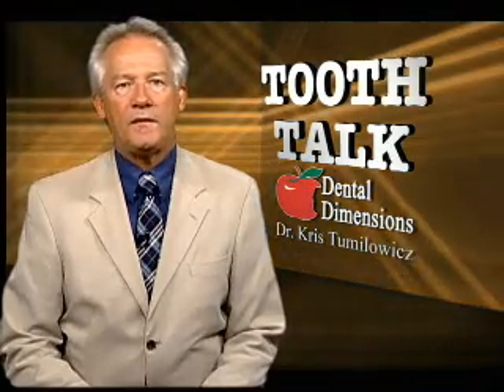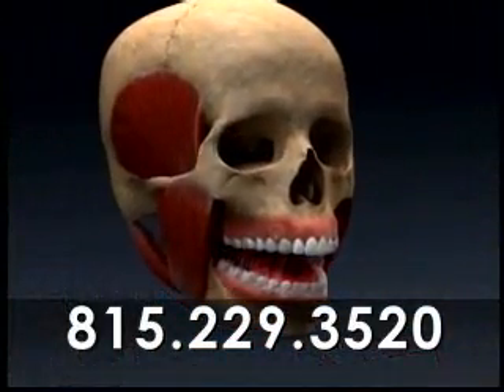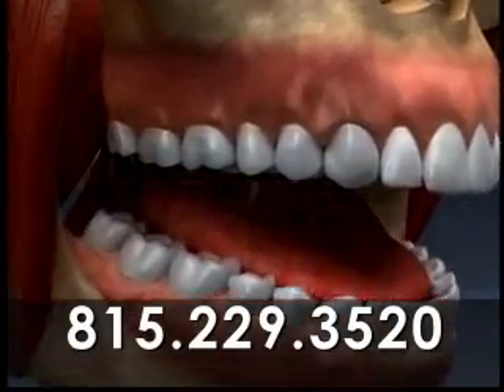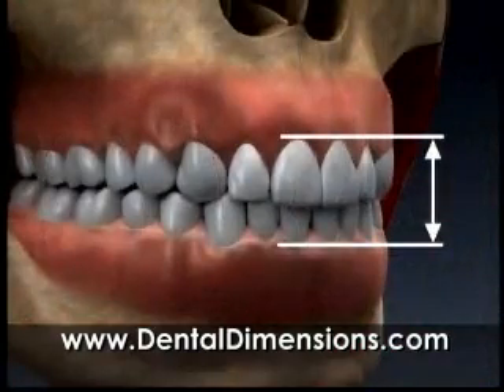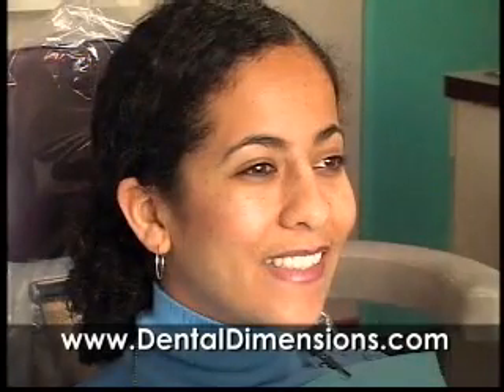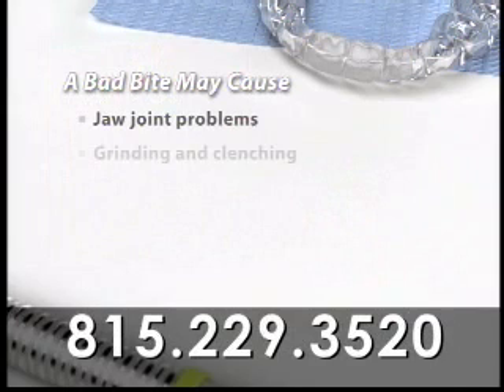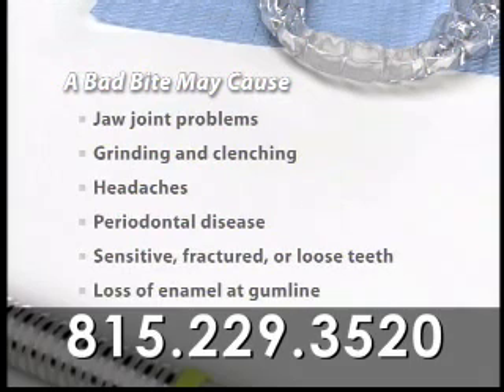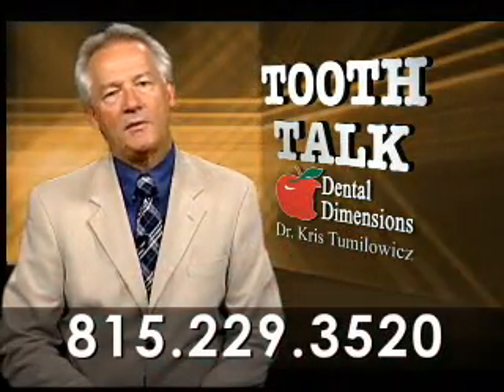Bite (Occlusion)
Dr. Kris Tumilowicz of Dental Dimensions discusses occlusion, which is the way upper and lower teeth come together in your mouth. Your dentist can help you if you have a poor bite, which can lead to jaw joint problems; grinding and clenching (bruxism); headaches; periodontal disease; sensitive, cracked or loose teeth; or the loss of enamel at the gumline.